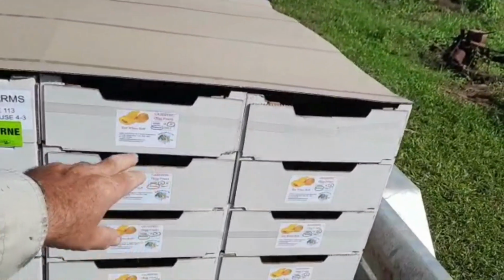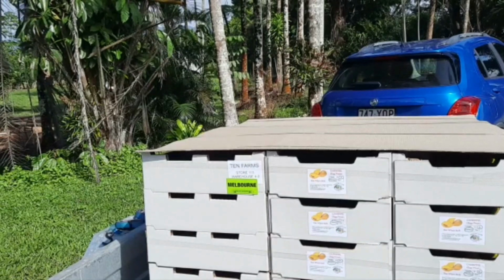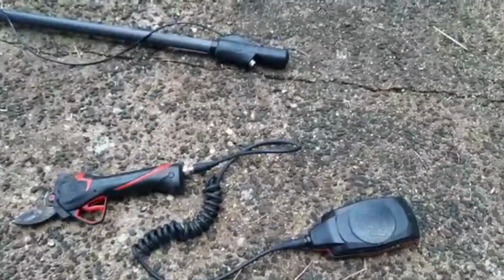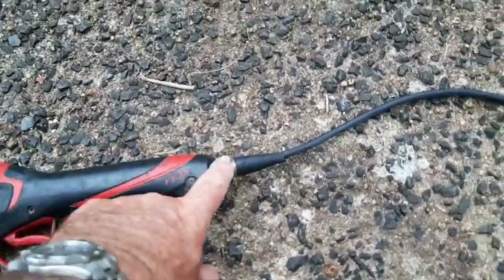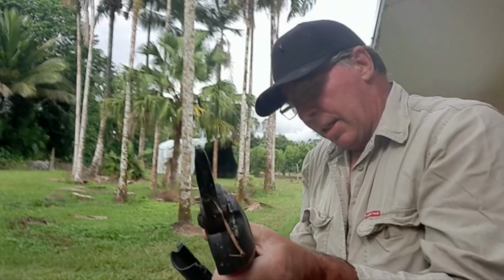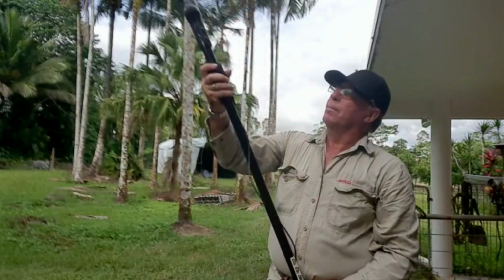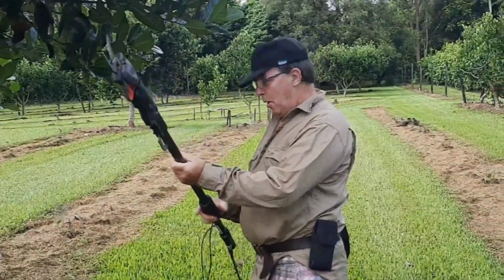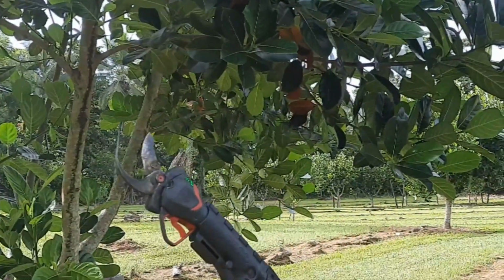Canistel shipment ruined & worthless 😢 | New extension pruner.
Absolutely devastated to hear that our Canistel shipment was ruined 😢 We spent 3 days picking that crop and then washing and packing it, not to mention the cost of boxes and freight, only to be told by our agent that the fruit was worthless when it got to market. The fruit was a day late arriving and over temperature. We picked and packed no different than we always have. In fact, we now pack better than we first did after switching from polystyrene to cardboard.
We will attempt to investigate this with the freight company and hopefully get a favourable resolution. 🤞

Ian finally got the extra part he ordered for the Infaco pruners - an extension pole of sorts to make pruning the tops of the trees easier.